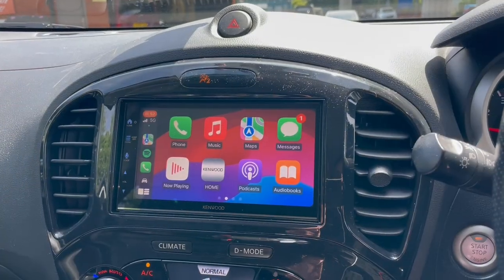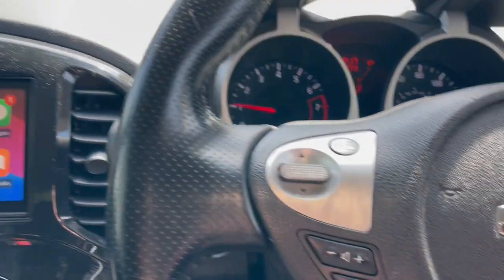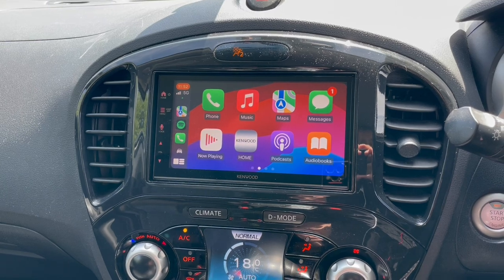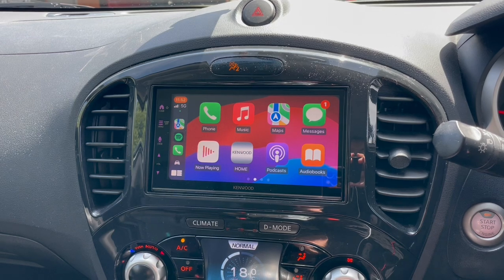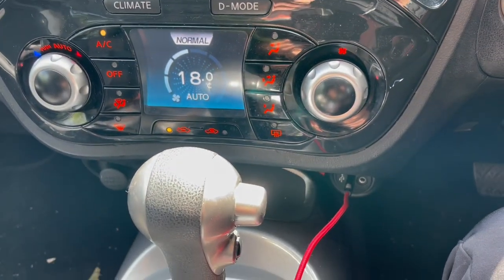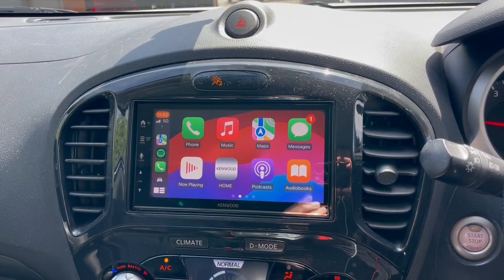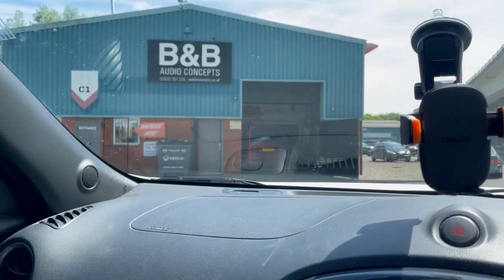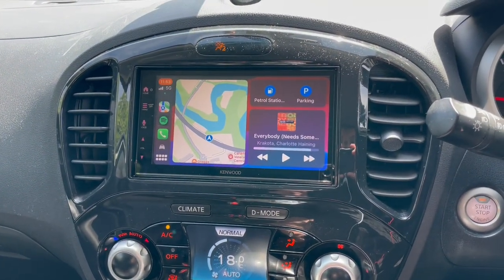Nissan Juke Stereo Upgrade Wireless CarPlay KENWOOD DMX7722DABS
Nissan Juke's original car stereo screen failed. This Juke has gone from a basic navigation system to a fantastic car audio installation upgrade with KENWOOD's DMX7722DABS Wireless or Wired, Apple CarPlay, Android Auto, Android Mirroring, and DAB car stereo.

B&B Audio also retained the steering wheel control interface and rear-view camera by using acv GmbH's wiring kit for the Nissan Juke to ensure all original features work as before.

Penarth Road,
Cardiff,
CF11 8JQ